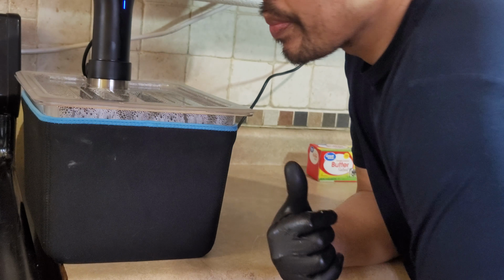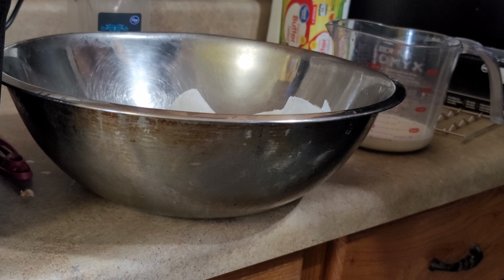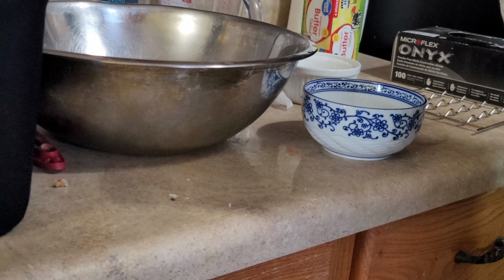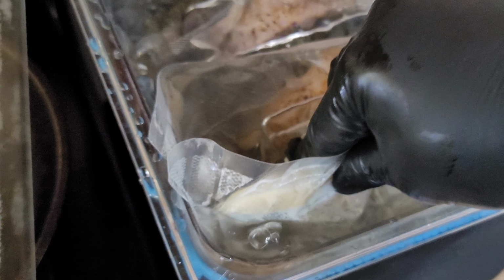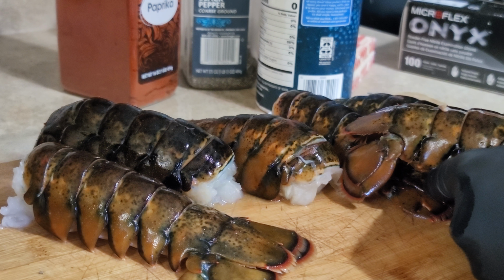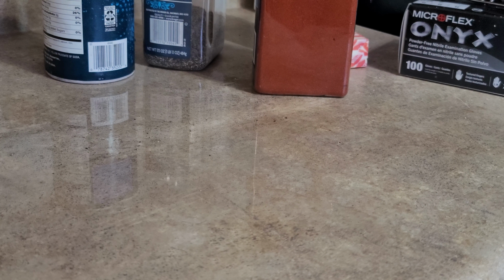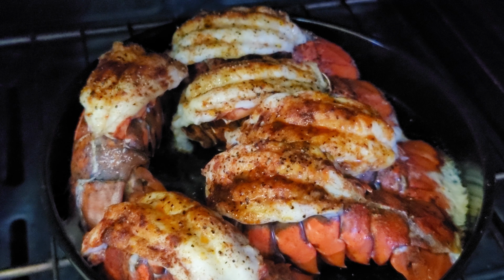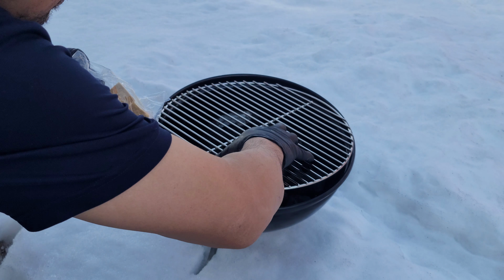unboxing Weber 14" Smokey Joe grill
First time using a Weber Grill